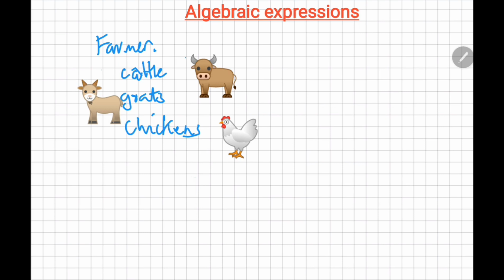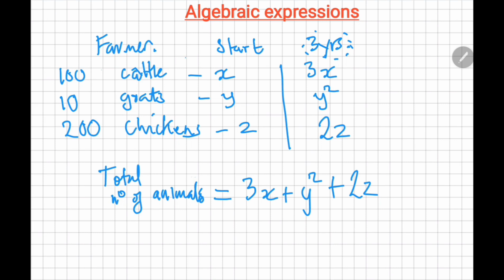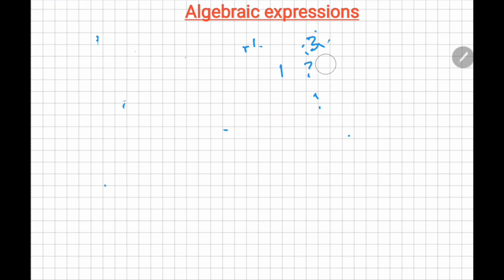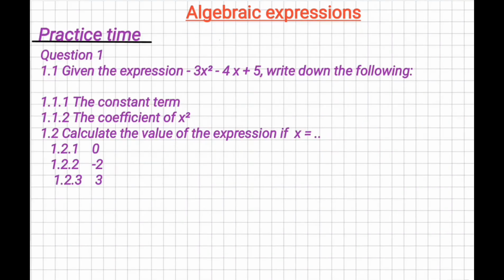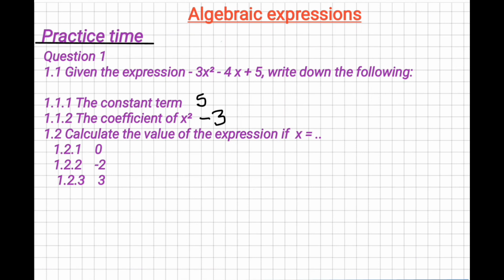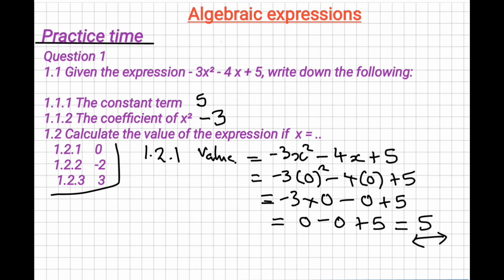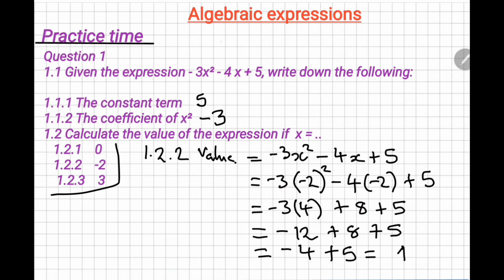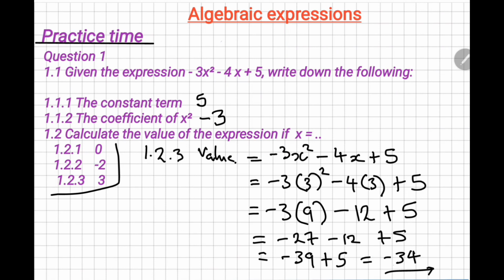Algebraic expressions 1 - Science in Five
This video introduces the construct of an algebrsic expression and how to make sense of it. Previous knowledge of what algebraic terms are is needed and you can find that here:

Once mastered this skills paves way for handling addition and subtraction aswell as multiplication and division of algebraic terms.